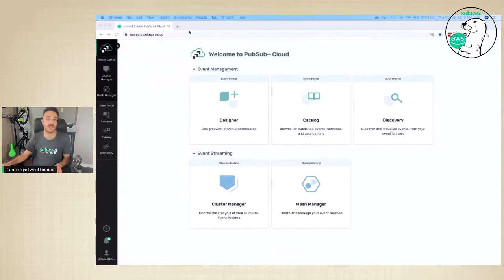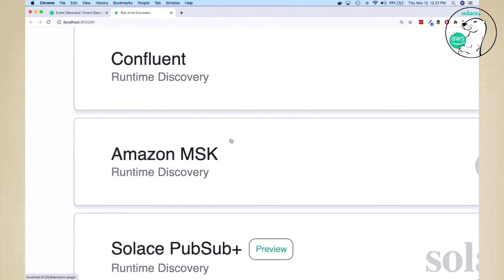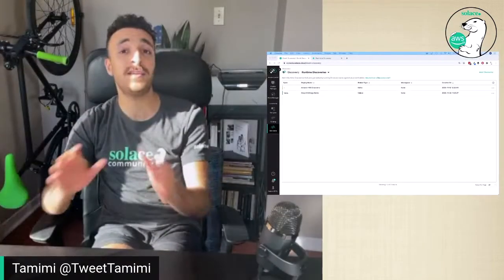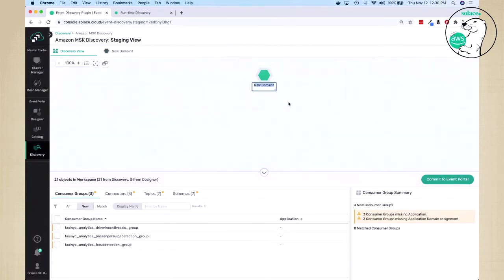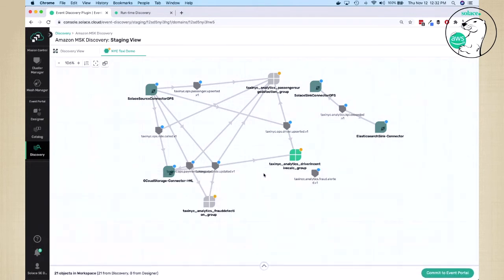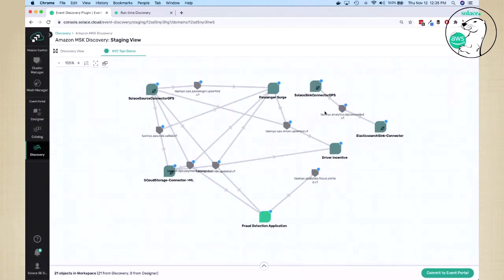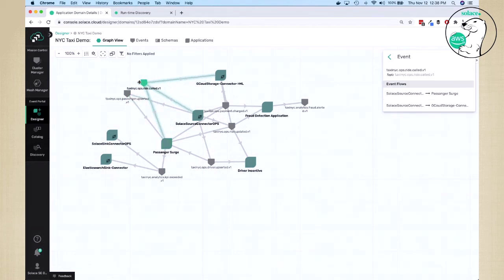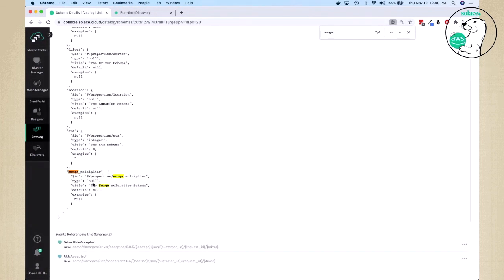Runtime Discovery Scan of a Kafka Cluster Running on Amazon MSK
Developer Advocate Tamimi walks through how to scan a Kafka cluster running on Amazon MSK so you can discover topics, connectors, and consumer groups and import them into the PubSub+ Event Portal to see them in a graphical format.

PubSub+ Event Portal is a tool to help you discover your Kafka event streams, represent them in a graphical view, and make it easy to share and reuse events. Basically, it's an API portal, but for asynchronous, event-driven applications.